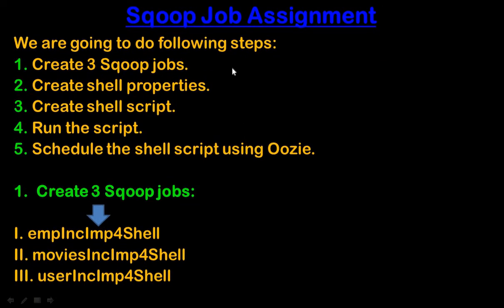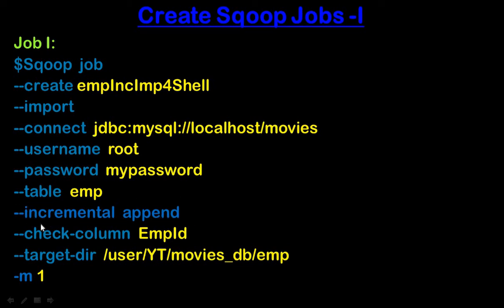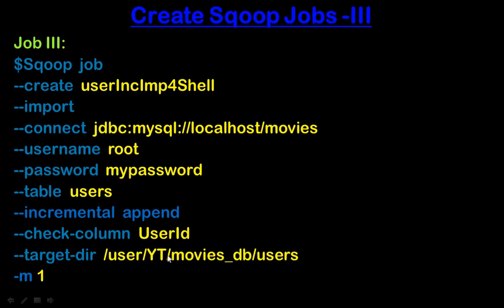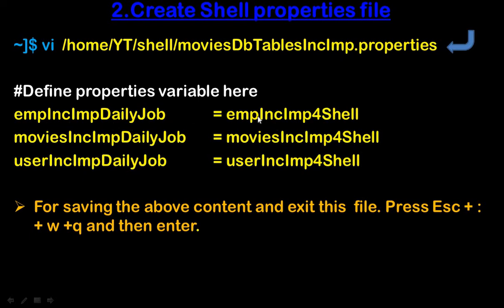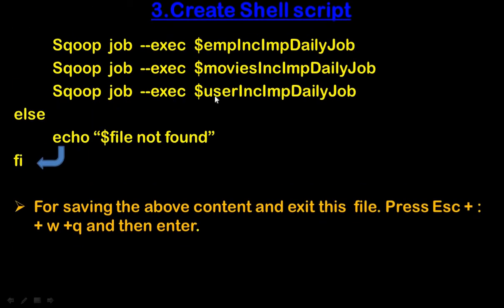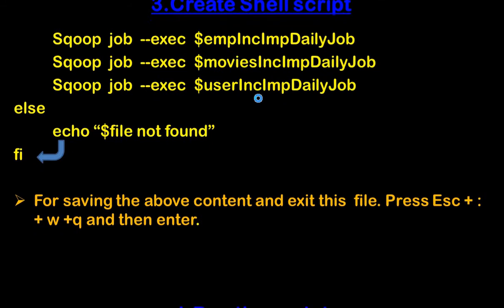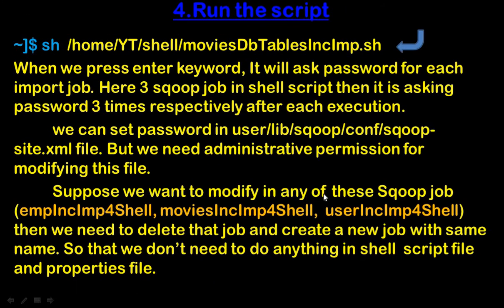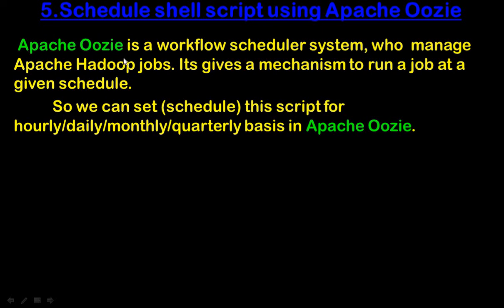Sqoop Job Assignment | Create Sqoop job, Shell Properties, Shell Script, Run and Schedule Script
We are going to do following steps:
1. Create 3 Sqoop jobs.
2. Create shell properties.
3. Create shell script.
4. Run the script.
5. Schedule the shell script using Oozie.

Create 3 Sqoop jobs:

I. empIncImp4Shell
II. moviesIncImp4Shell
III. userIncImp4Shell

Create Sqoop Jobs -I:
$Sqoop  job
--create empIncImp4Shell
--import
--connect  jdbc:mysql://localhost/movies
--username  root
--password  mypassword
--table  emp
--incremental  append
--check-column  EmpId
--target-dir  /user/YT/movies_db/emp
-m 1

Create Sqoop Jobs -II:
$Sqoop  job
--create moviesIncImp4Shell
--import
--connect  jdbc:mysql://localhost/movies
--username  root
--password  mypassword
--table  movies
--incremental  append
--check-column  MoviesId
--target-dir  /user/YT/movies_db/movies
-m 1

Create Sqoop Jobs -III:
$Sqoop  job
--create  userIncImp4Shell
--import
--connect  jdbc:mysql://localhost/movies
--username  root
--password  mypassword
--table  users
--incremental  append
--check-column  UserId
--target-dir  /user/YT/movies_db/users
-m 1

2.Create Shell properties file:
~]$ vi  /home/YT/shell/moviesDbTablesIncImp.properties

Define properties variable here
empIncImpDailyJob   = empIncImp4Shell
moviesIncImpDailyJob  = moviesIncImp4Shell
userIncImpDailyJob   = userIncImp4Shell

For saving the above content and exit this  file. Press Esc + : + w +q and then enter.
3.Create Shell script:
~]$ vi  /home/YT/shell/moviesDbTablesIncImp.sh

# Read properties file into shell script
file=“/home/YT/shell/moviesDbTablesIncImp.properties”
if[-f  “$file”]
then
while   IFS =‘=  read –r key value
 do
  key=$(echo $key | tr ‘.’  ‘-’)
  eval “${key}= ‘${values}’”
  done less than “$file”
Sqoop  job  --exec  $empIncImpDailyJob
 Sqoop  job  --exec  $moviesIncImpDailyJob
 Sqoop  job  --exec  $userIncImpDailyJob
else
 echo “$file not found”
fi

4.Run the script:
~]$ sh  /home/YT/shell/moviesDbTablesIncImp.sh
When we press enter keyword, It will ask password for each import job. Here 3 sqoop job in shell script then it is asking password 3 times respectively after each execution.
 we can set password in user/lib/sqoop/conf/sqoop-site.xml file. But we need administrative permission for modifying this file.
 Suppose we want to modify in any of these Sqoop job (empIncImp4Shell, moviesIncImp4Shell,  userIncImp4Shell) then we need to delete that job and create a new job with same name. So that we don’t need to do anything in shell  script file and properties file.
These are incremental append job and we need to run it on daily basis. So we put these jobs in shell script and we can run only one script on daily basis. We do not take pressure to run all jobs individually.

5.Schedule shell script using Apache Oozie:
 Apache Oozie is a workflow scheduler system, who  manage Apache Hadoop jobs. Its gives a mechanism to run a job at a given schedule.
 So we can set (schedule) this script for hourly/daily/monthly/quarterly basis in Apache Oozie.

Note: Please replace  less than text  by less than sign,  greater than text  by greater than sign.